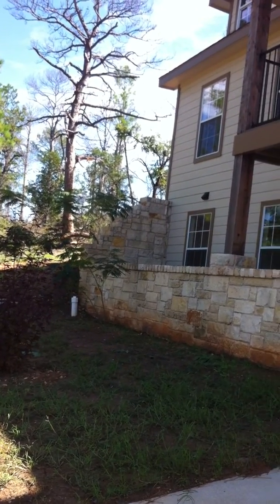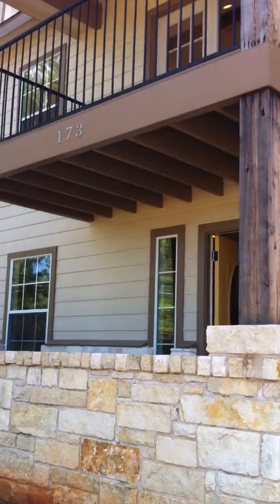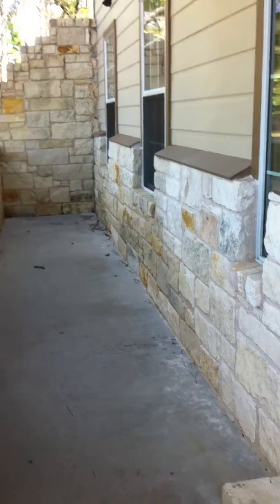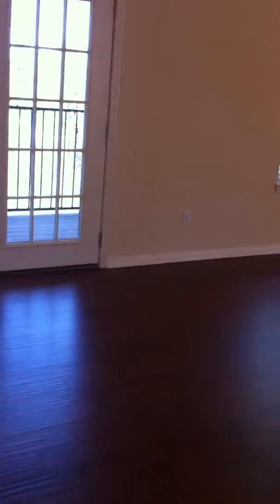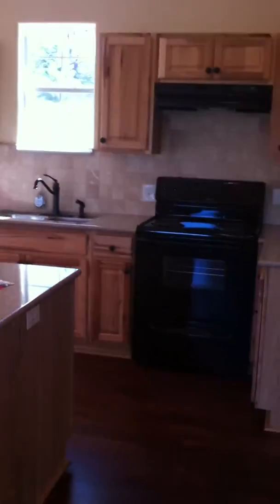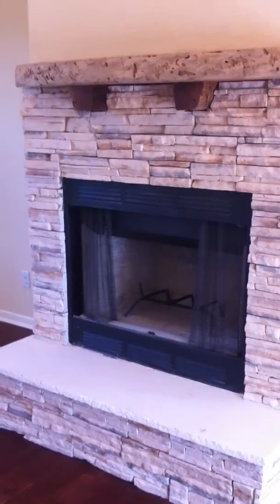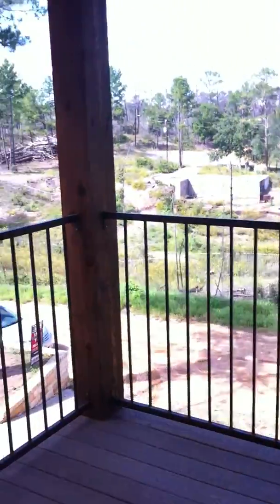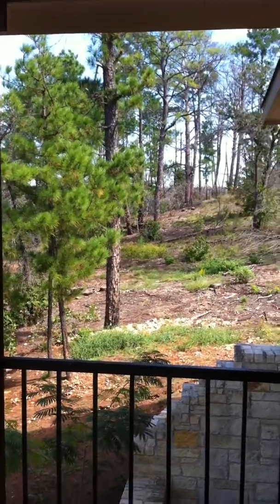Bastrop Home For Sale